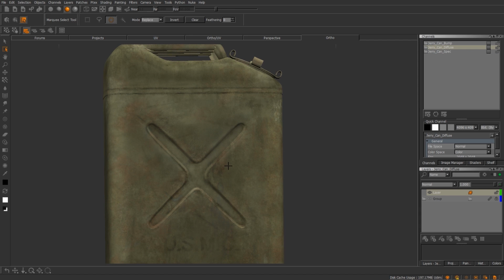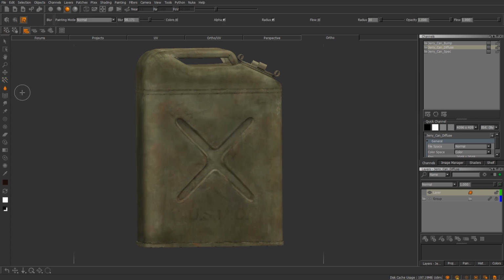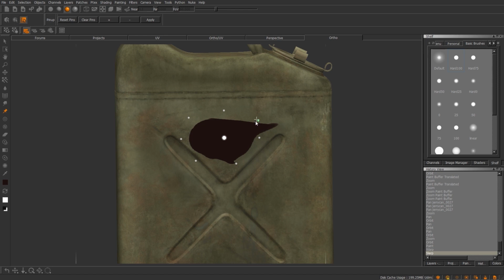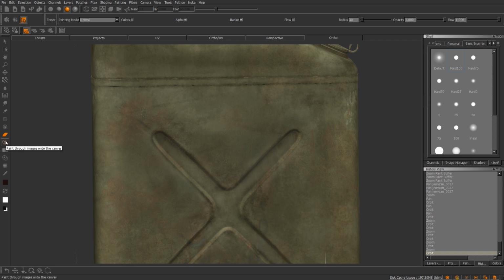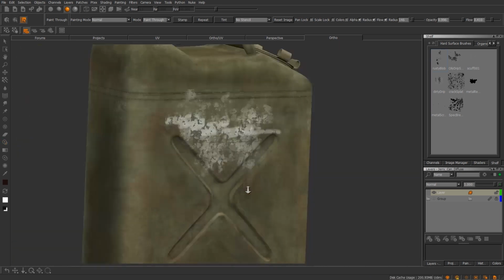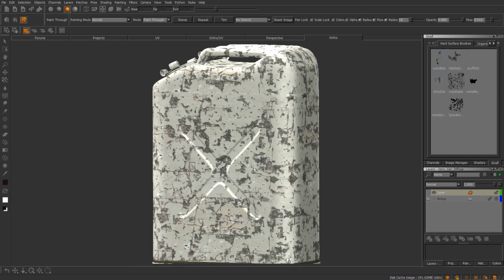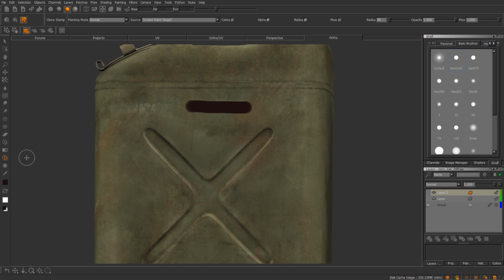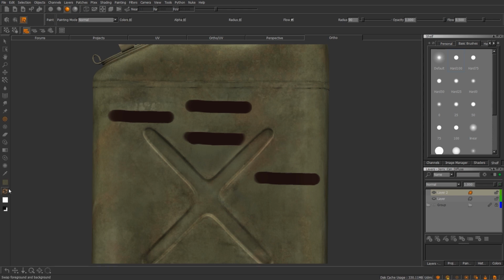Mari | Left Side Toolbar & Tools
Part 2 of 2. Mike Jagodzinski goes through the left side toolbar, showing the functions of each tool and also using photo based textures with the paint through tool within Mari.